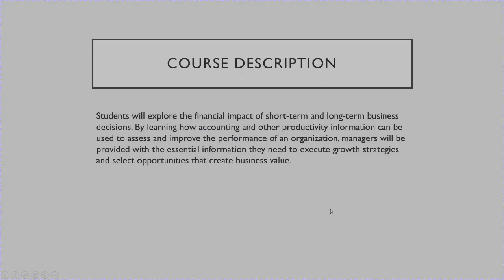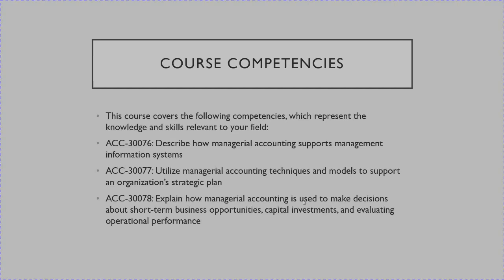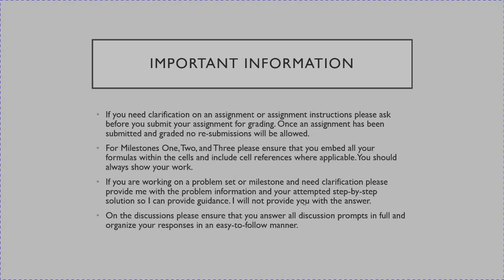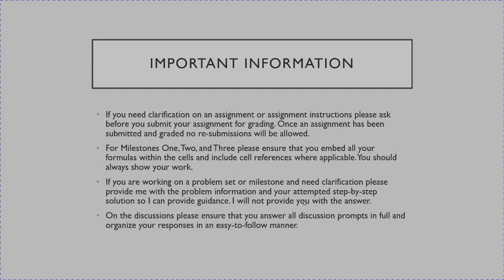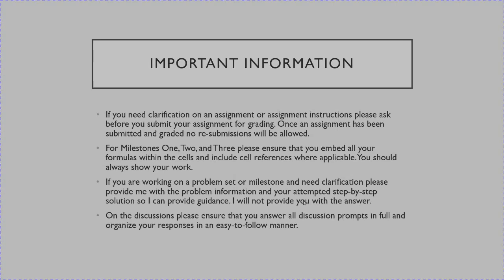SNHU Orientation Video (March 4- April 28)